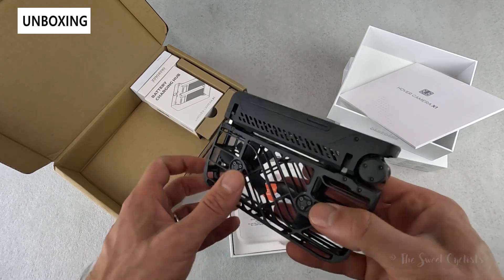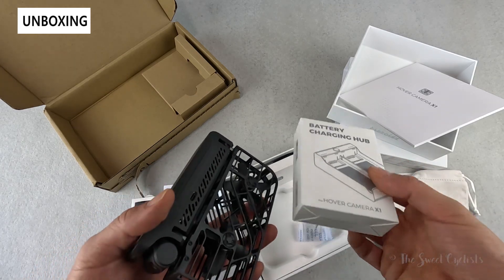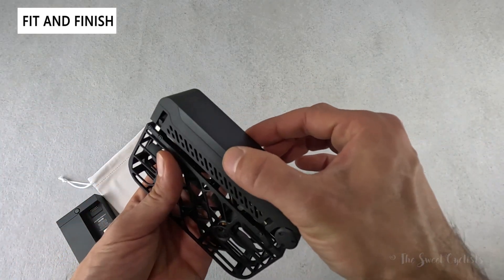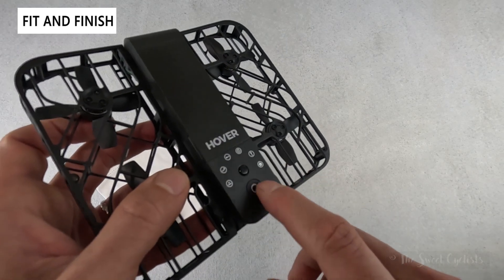The incredible pocket sized drone - HOVERAir X1 Autonomous Drone Review - feat. Tracking + Full App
If you had to choose two technologies that have come to define the current era it would have to be artificial intelligence (AI) and drone technology. The new HOVERAir X1 drone combines both into an impressive pocket-sized drone that can automatically track you for a variety of impressive shots. Not only can you fit this drone in your pocket, but it’s designed specifically to be easy to use with autonomous flying modes that let you capture shots with a single button press. The HOVERAir X1 is available for $389 or the $439 combo package we have in this review that includes a second battery and charging cradle. Despite its diminutive size, the drone is capable of 2.7K / 30 FPS video and includes 32gb of internal memory storage. To enable the drone to fly within seconds, it uses Visual Inertial Odometry (VIO) which is a camera based positioning algorithm that eliminates the usual delay with traditional GPS systems.

The HOVERAir X1 is a revolutionary drone camera that combines portability with a variety of technology to make flying quick and easy. This is a drone that doesn’t require complicated controllers or training to learn to fly, instead you simply launch it from the palm of your hand. It’s ridiculously small, unfolded it’s only 127 x 145 x 30 mm which is less than 6 inches in the longest dimension. Each side of the drone is hinged which lets you fold it up and literally slide it in a pocket. This uses a traditional quadcopter design which means you have a symmetric setup with four propellers. Because this drone isn’t designed for speed or high heights, it’s limited to 15 mph and a 50 foot altitude, all the blades are covered with a plastic shroud. This makes it an extremely safe drone that can be used in places where other drones would be dangerous.

There are also two available colors for the HOVER X1, the black version we have here or a modern white variation. Either version looks good with a satin plastic finish and attractive shroud design. The main body of the drone is rectangular in shape and houses the camera, battery and user controls along the center. It’s about the size of a television remote with a lightweight plastic construction with vented sides to dissipate heat. There is a removable battery on top that simply locks in place with tabs on the front and cutouts on the sides to help grip the battery for installation or removal...

00:00 Intro
00:11 Unboxing + Specs
03:24 Fit + Finish
08:07 Flight Modes
11:11 HOVER App
14:18 Obstacle Avoidance / Video Shots
16:14 The Final Score